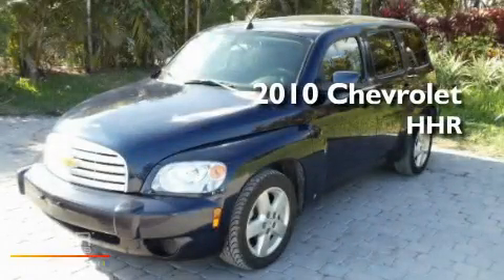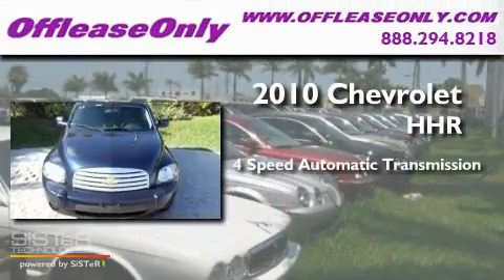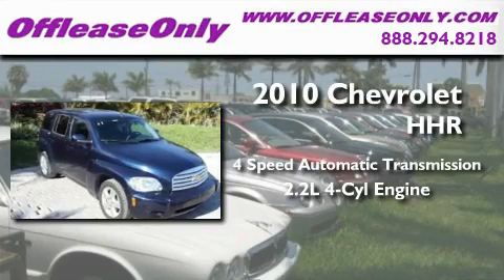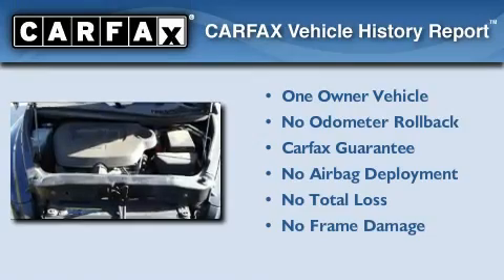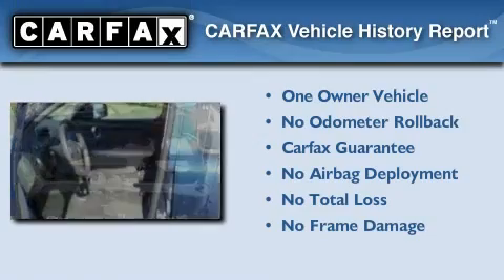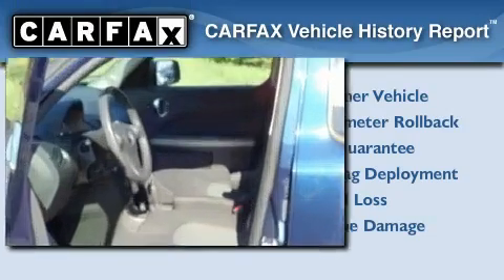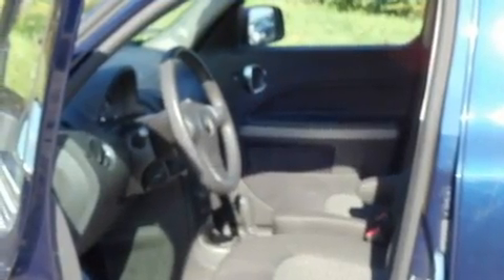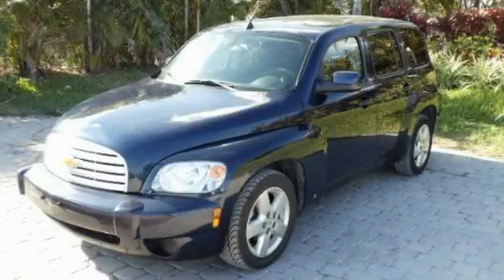2010 Chevrolet HHR Ft. Lauderdale FL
Year : 2010

 Make : Chevrolet

 Model : HHR

 Engine : Gas I4 2.2L/134

 Trans . : Automatic

 Exterior : Imperial Blue Metallic

 Miles : 44,164

 Interior : Gray

 Stock : 29241

 Offleaseonly.com

 3531 Lake Worth Rd

 2010 Chevrolet HHR Lake Worth FL